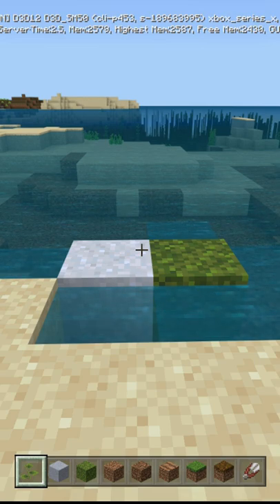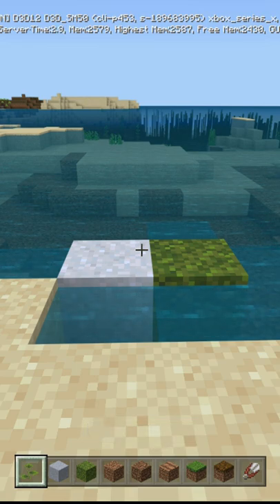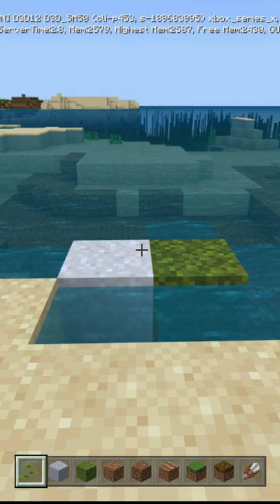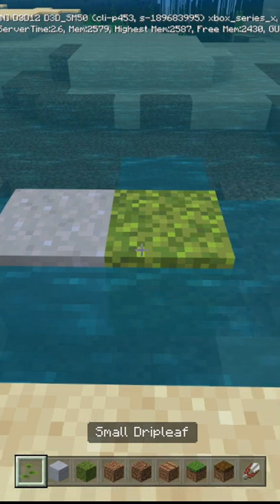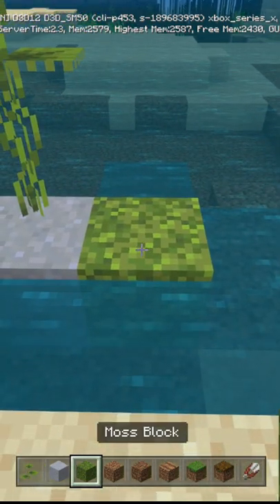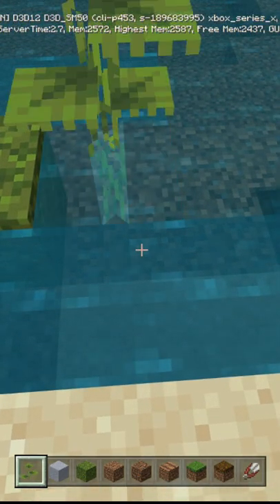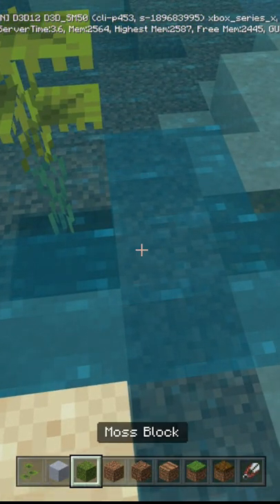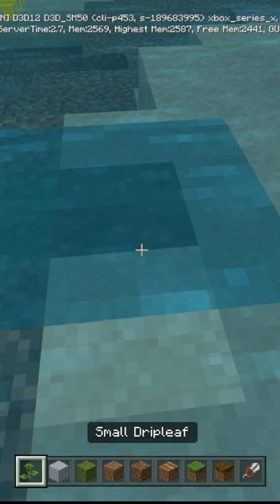How To Place Small Drip Leaves In Minecraft Bedrock 1.17 (MCPE/Xbox/PS4/Switch/Windows10)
Full tutorial on How To Place Small Drip Leaves in your Minecraft Bedrock Edition (MCPE/Xbox/PS4/Switch/Windows10) vanilla survival world. This is for 1.17 caves and cliffs update.

A small dripleaf is a plant which generates in lush caves used to grow big dripleaves, a platforming block.

Small dripleaves naturally generate within the lush caves biome, which currently only generates in single biome buffet worlds in Java Edition and through experimental toggle in Bedrock Edition.

Small dripleaves can be obtained by trading with a wandering trader, who sometimes may sell 2 small dripleaves for 1 emerald. This is the only way to obtain small and big dripleaves in a default Survival world as of 1.17 version.

A small dripleaf can be obtained by mining it using shears. A small dripleaf drops nothing when mined using any other tool, pushed with a piston, sticky piston or broken by destroying or moving the block under it. It breaks instantly in all cases.

Small dripleaf can be placed on top of clay and moss blocks, as well as dirt, coarse dirt, farmland, grass blocks and podzol if these blocks are underwater.

Using bone meal on a small dripleaf causes it to grow into a big dripleaf, from one to five blocks tall.

Small dripleaves do not grow on their own.

This video was recorded on my xbox series x in the Minecraft Bedrock Edition beta. Its played in the 1.17 caves and cliffs update version.